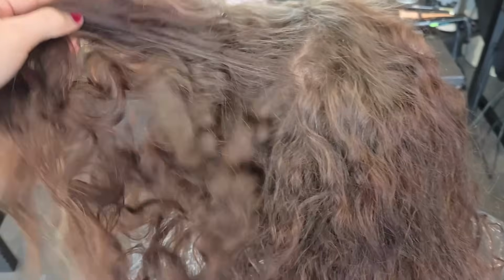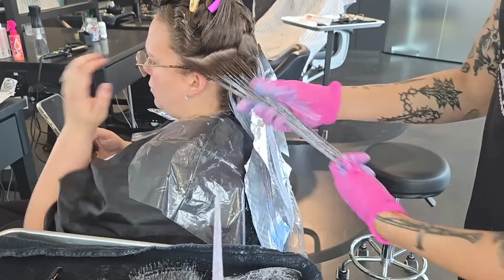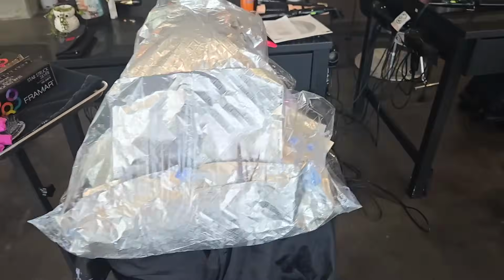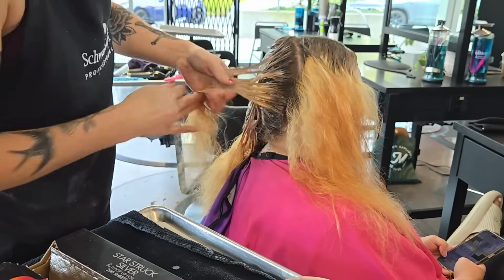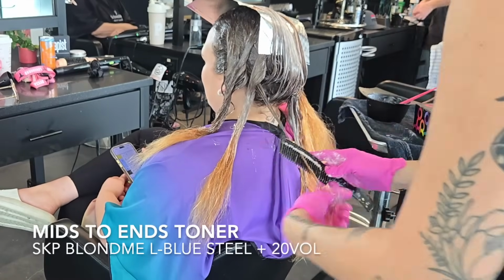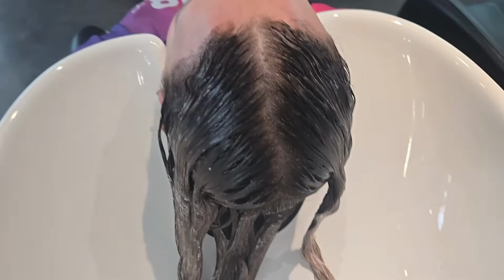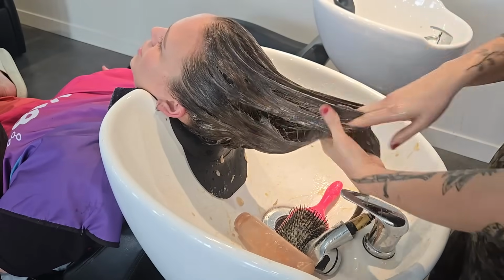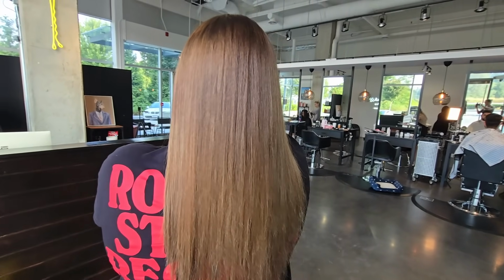Orange Hair Disaster: Color Correction Gone Wrong! NOW WHAT?!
Please tell me you understood the reference i made in the beginning of this video...

ANYWAYS. another colour correction for you all today! this one doesn't have a final goal of being platinum, by the way!!! hope you enjoy it. In this video, I tackle one of the toughest color corrections — extreme banding with red and orange tones that just won’t budge. Watch as I attempt to fix this hair disaster and bring it back to something natural and beautiful. Perfect for fans of Brad Mondo-style reactions and dramatic hair transformations!